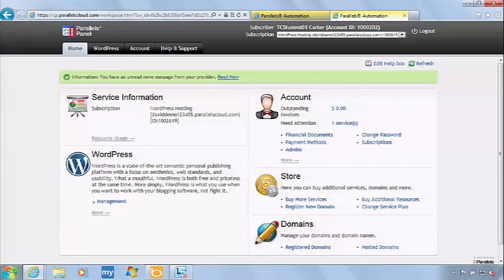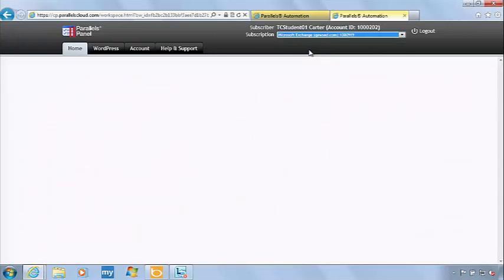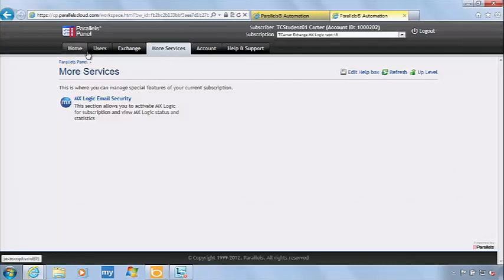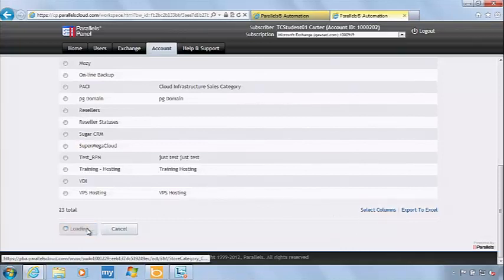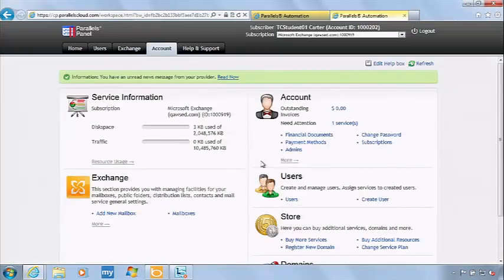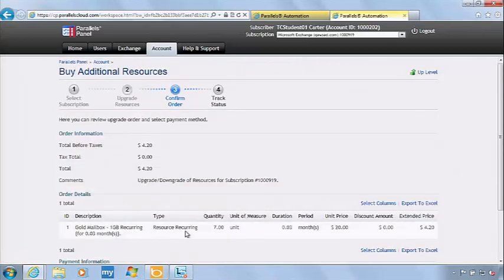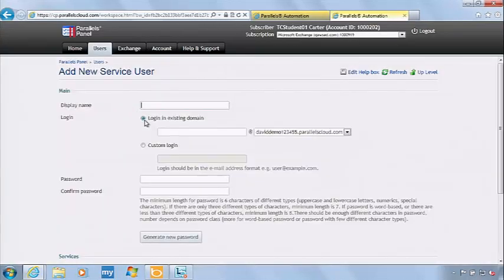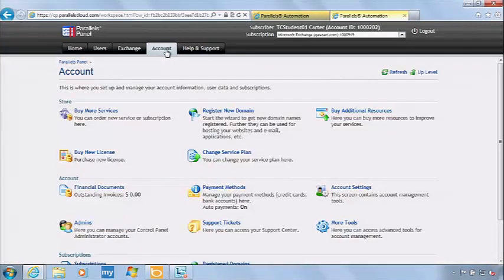Parallels End User Console Long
This demonstration shows how Parallels Automation can empower the end user to update services, change subscriptions, add resources and much more.